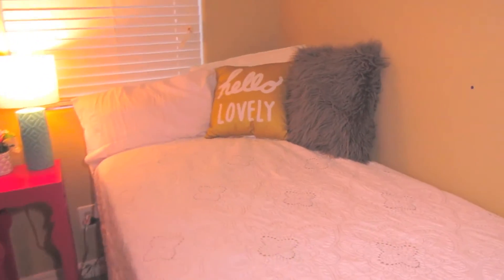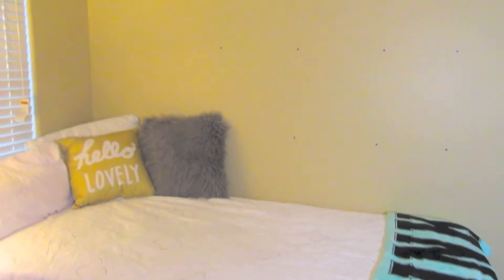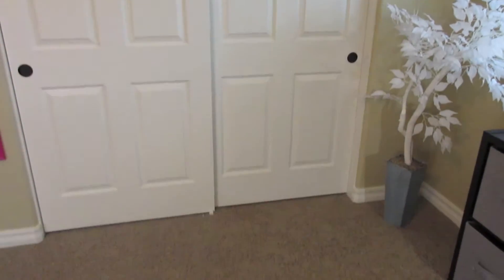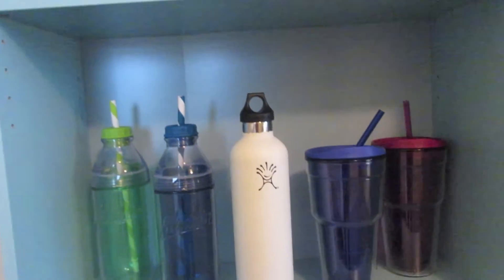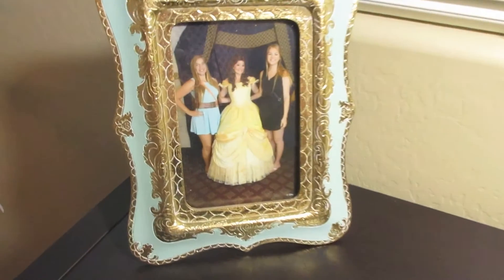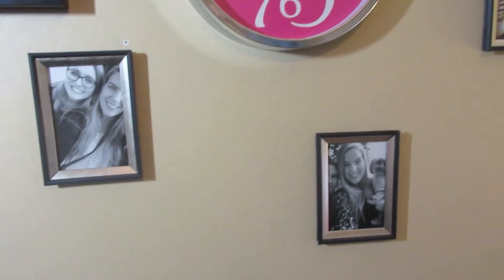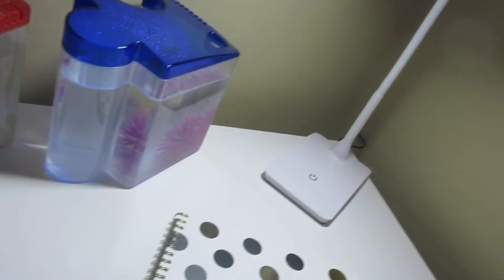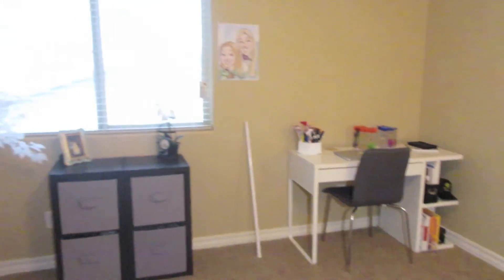Room Tour August 2016!!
Thanks for stopping by to watch this video! I just recently moved, and love my new room, but still have a bit to do with decor! Hope you liked this video!